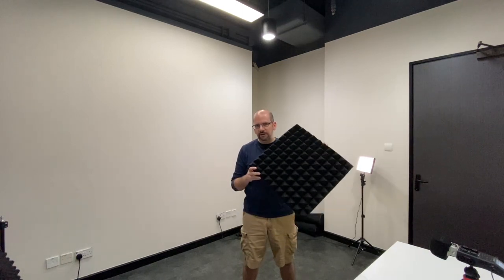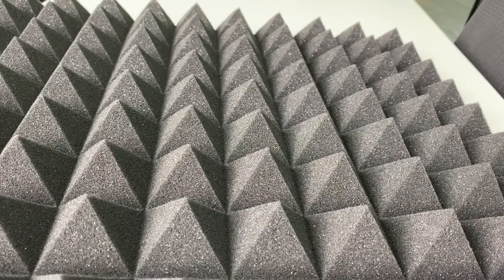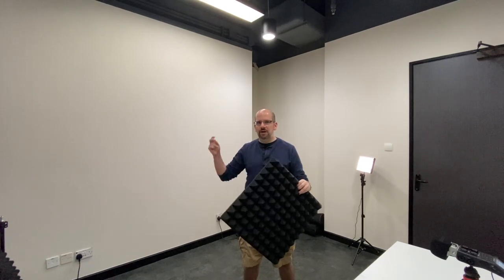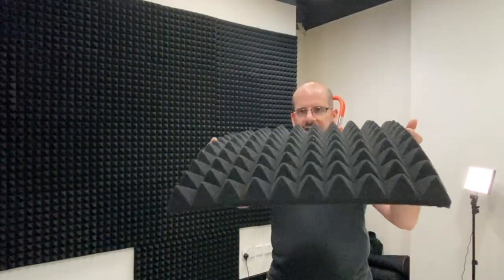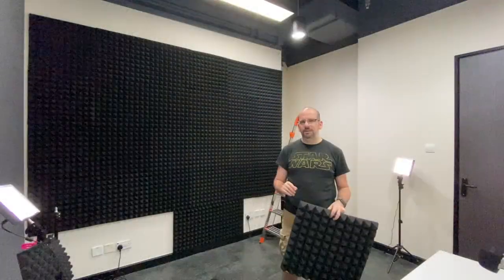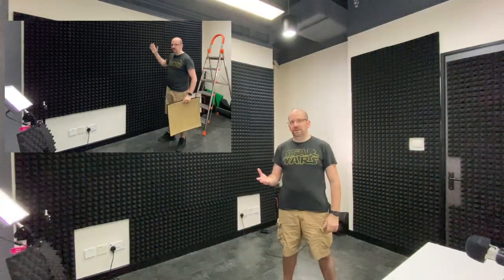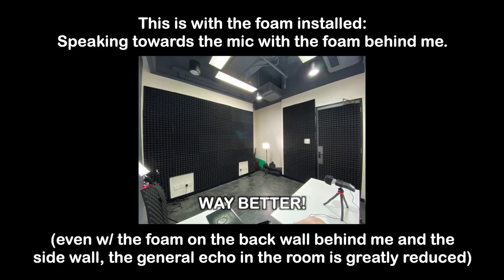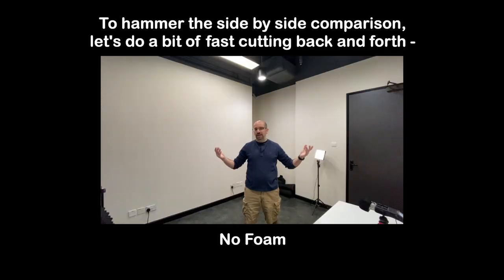Taobao sound absorbing foam for YouTube Studio | DIY Echo Reduction Cheap! | Clueless Dad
I installed sound absorbing foam bought from Taobao in our YouTube studio space to reduce echo. It took about an hour and cost only $75.

We bought 50 panels of inexpensive foam with adhesive backing from a Chinese e-commerce store. Let's install it and then test the results!   What do you think? How can I improve this further?   Let me know by leaving a comment.